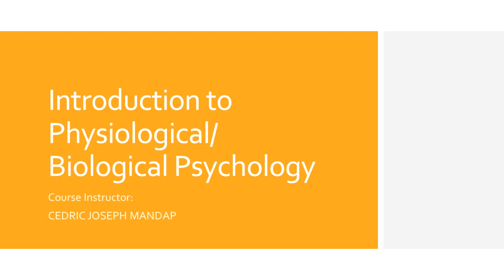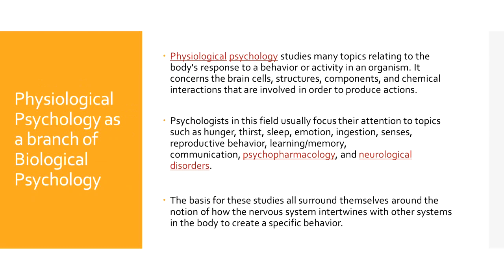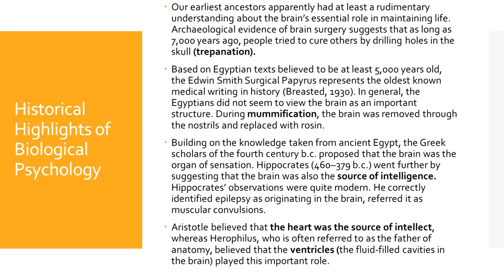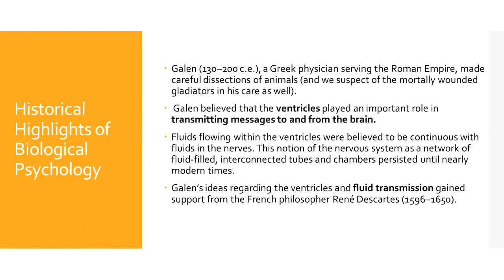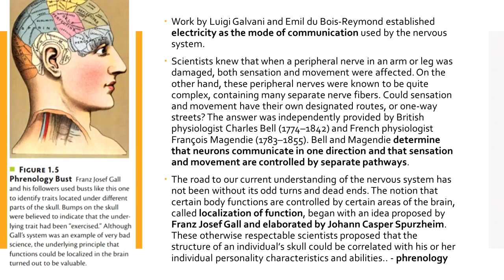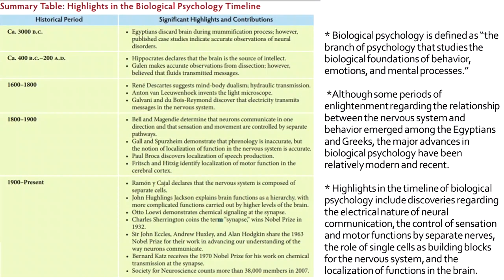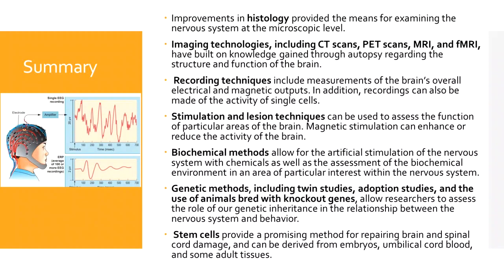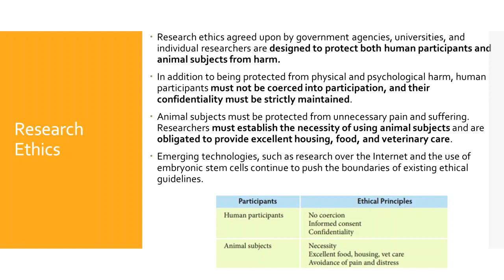Introduction to Physio Psych | PHYSIOLOGICAL PSYCHOLOGY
I am Cedie Mandap your all around coach to HAPPINESS and SELF GROWTH! Giving you your daily dose of inspiration! 😇

Cedric Joseph Rullan Mandap